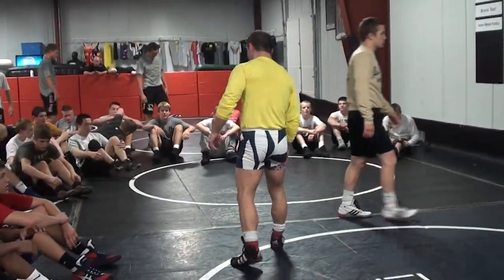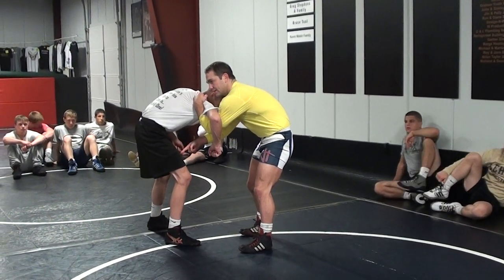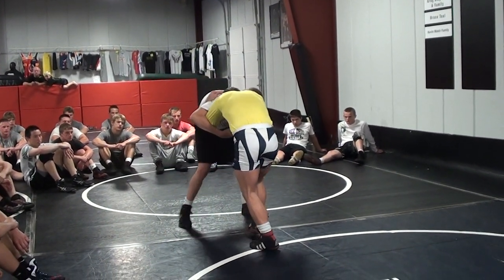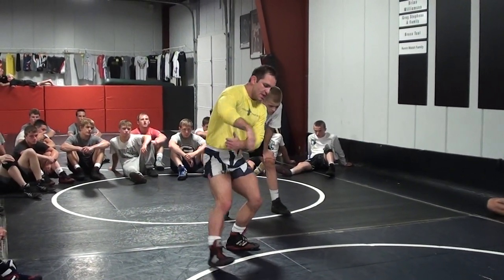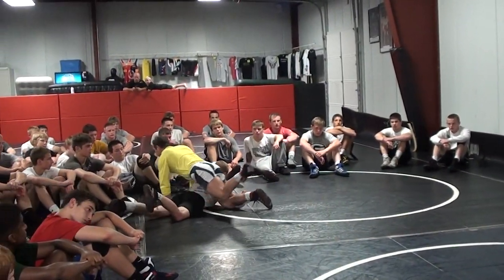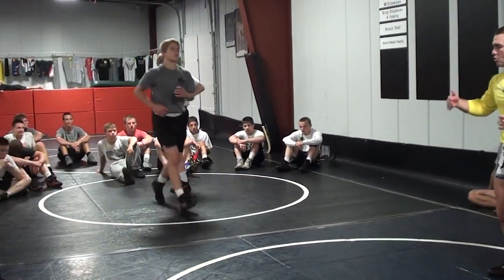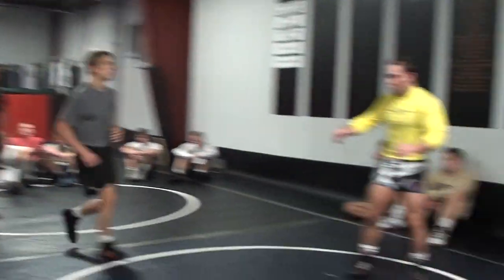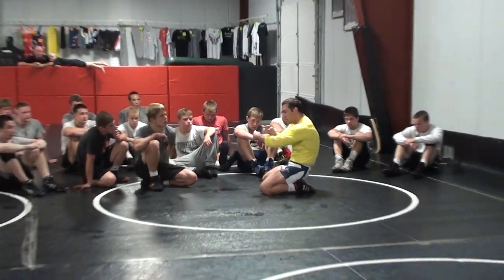Jesse Leng Underhook High Crotch Switch Double